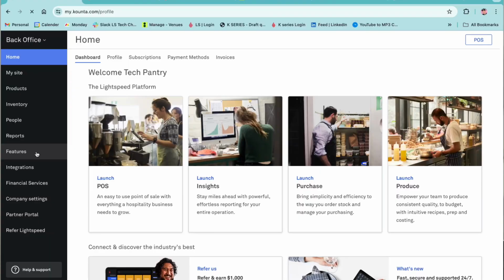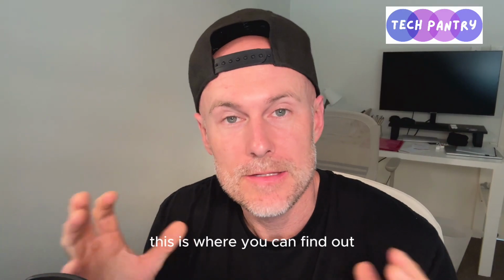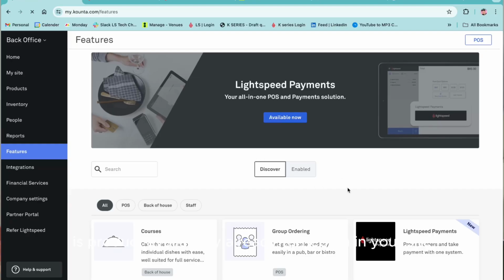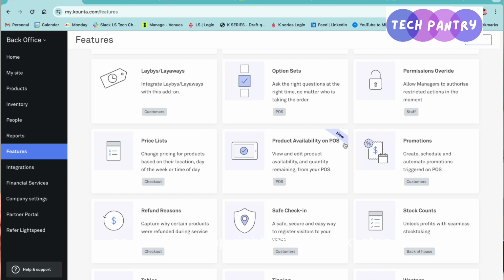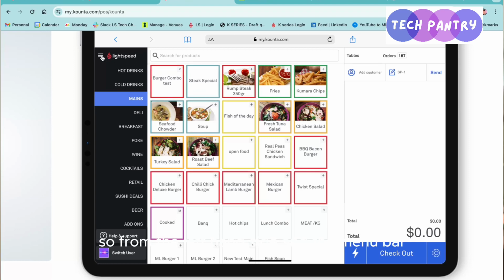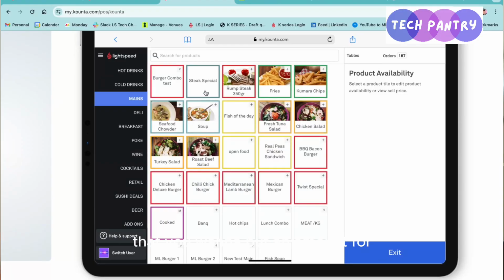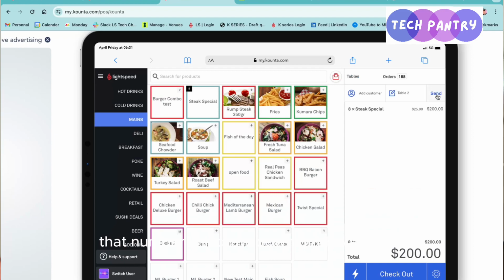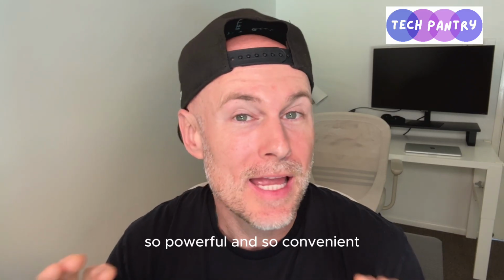Using Product Availability in Lightspeed POS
This video shows how to use the Product Availability feature in @lightspeedhq O Series and how it works with the online ordering platform @meandu_hq to save you time & money!

Song:
GTA(Fast)
DJ Grumble